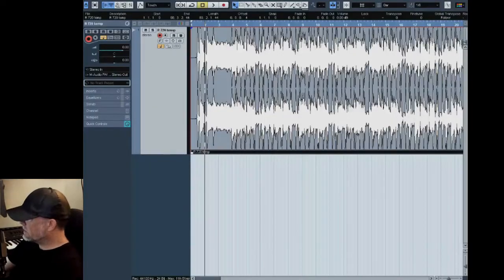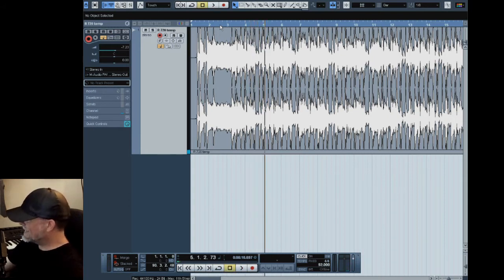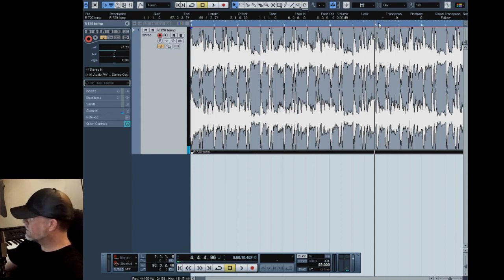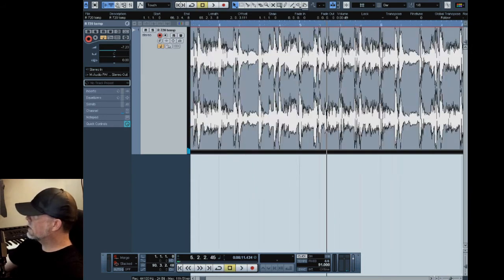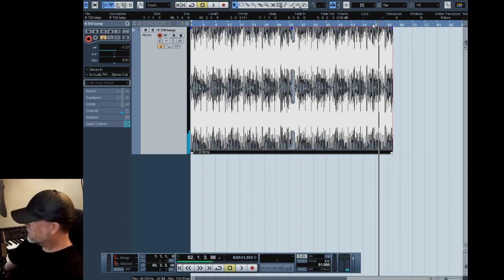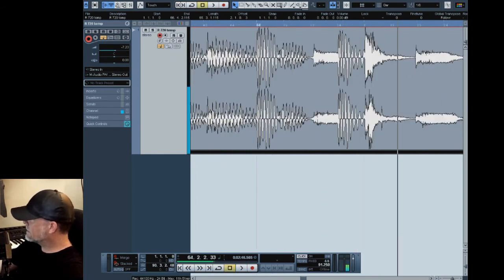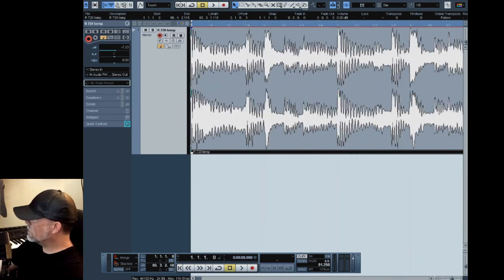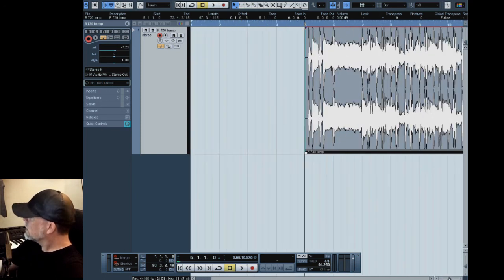How to Sync your music track to the TEMPO GRID in any recording software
5 easy steps to sync that Hip-Hip, R&B or Pop track to the tempo grid in your favorite recording software, So you can move parts around with ease.

1. Make an educated guess at the track tempo
2. Find the 1st beat, in the 1st bar with drums and move it to the top of the song
3. Go to Bar 5 and check how close your tempo is (make Tempo adjustments)
4. Go to the end of the song and check how close your tempo is (make adjustments)
5. Once it sounds and looks right, replace the intro back to the beginning of the song.

-  Do this before you record any vocals or other parts, as changing the tempo may change their position
-  Familiarize yourself with the editing modes in the program (SLIP/GRID/SNAP ON & OFF) before you start messing with the tempo.
- If a track is in "Musical Mode" or "Stretch Mode" then tempo changes can change the length of the track.

Have fun, and keep Making Music